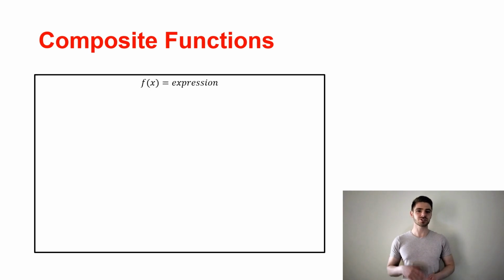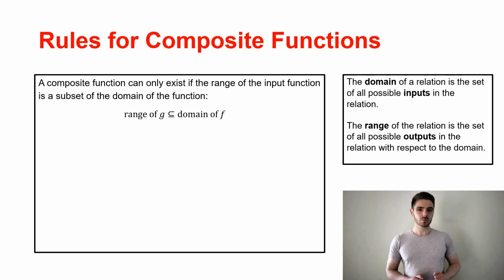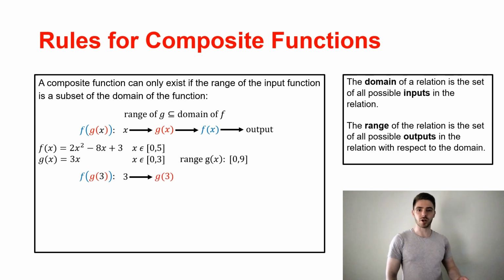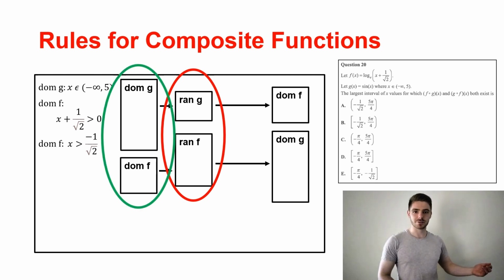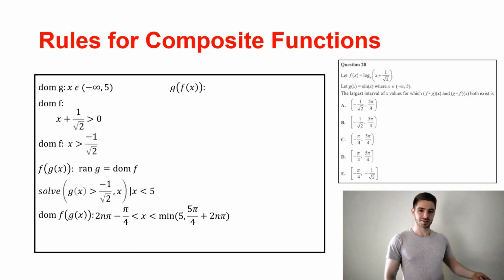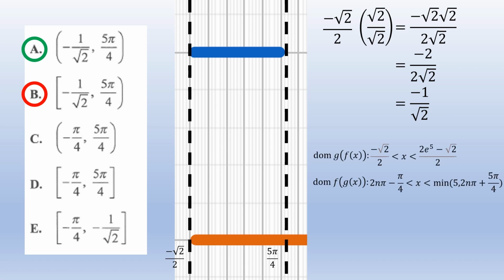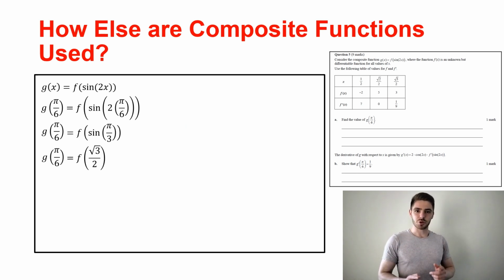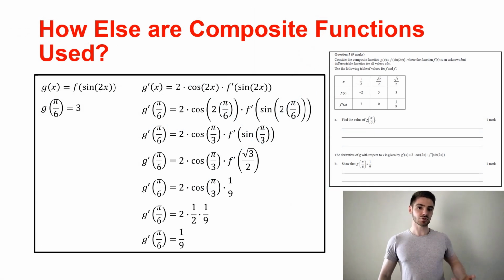Math Methods: Composite Functions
If you would like to revise how to use the unit circle to solve circular functions, here is a link to my video covering the concept!

Chapters:
0:00 Intro
0:17 What are Composite Functions?
1:41 Rules for Composite Functions
3:19 2023 Exam 2 Multi Choice
7:06 2022 Exam 2 Extended Response